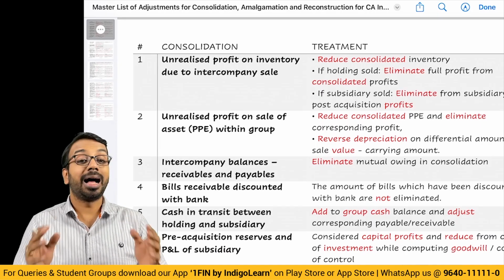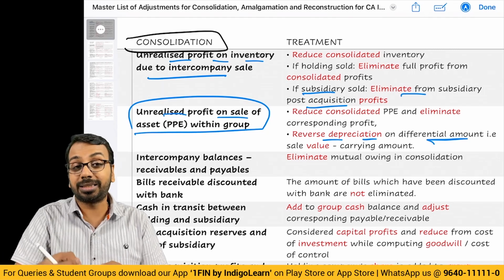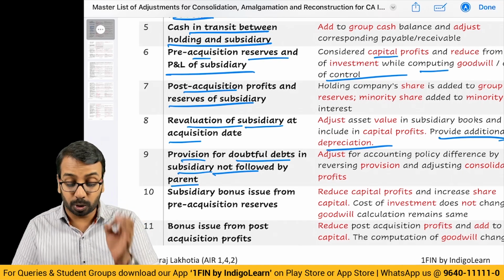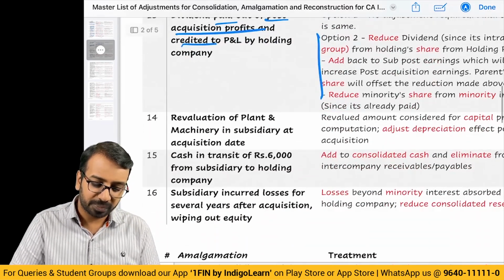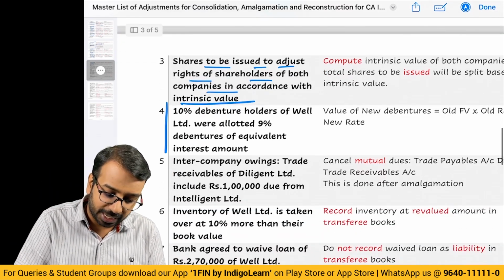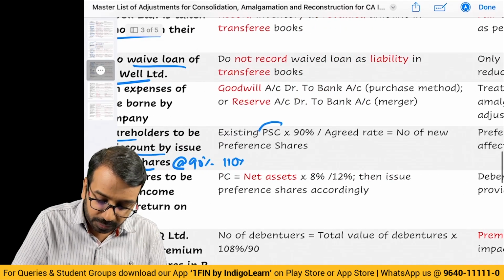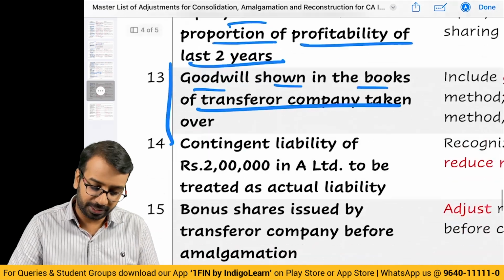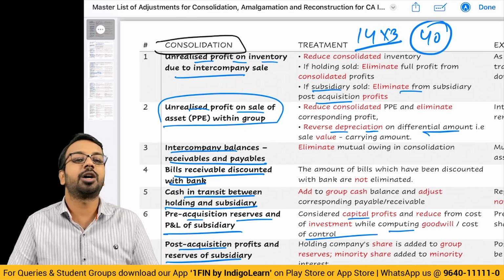CA Inter| MUST WATCH Masterlist of Adjustments | Consolidation, Amalgamation, Reconstruction |May 25